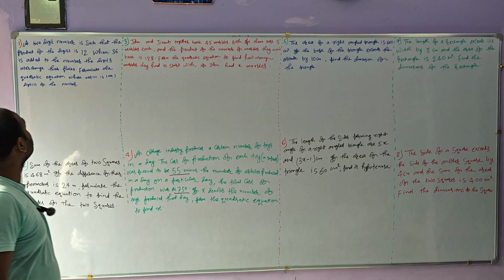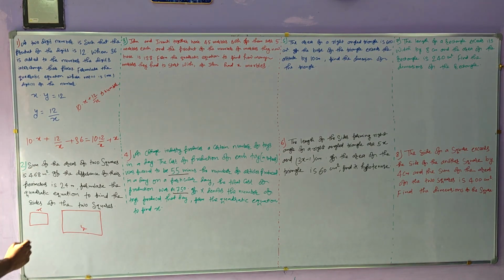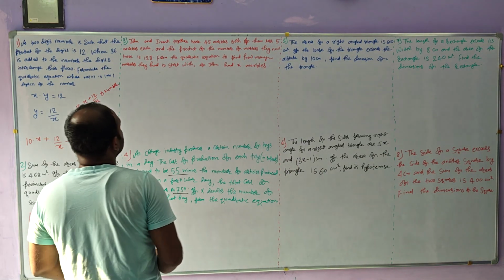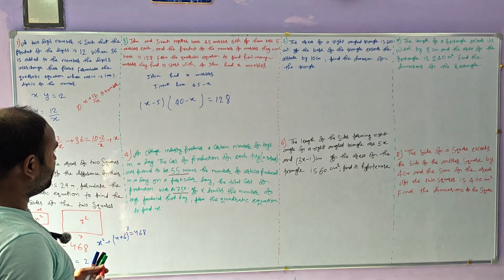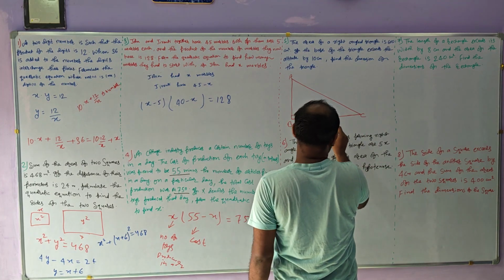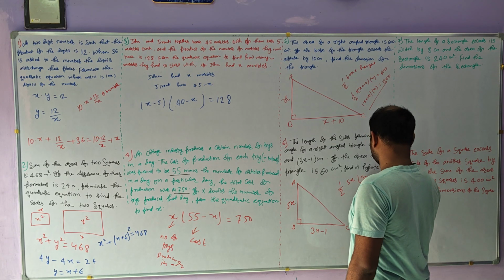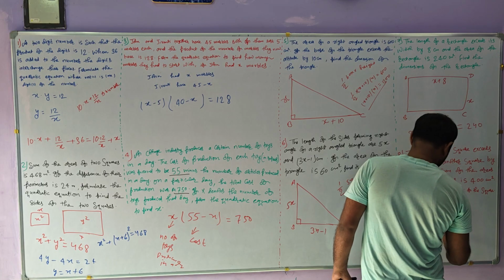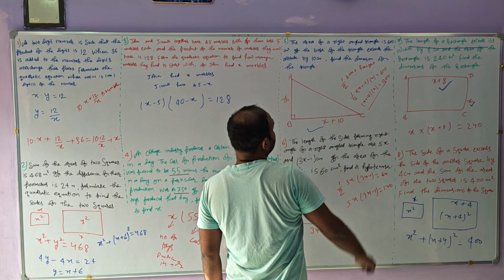Word problem on quadratic equations of class 10th from Rd Sharma